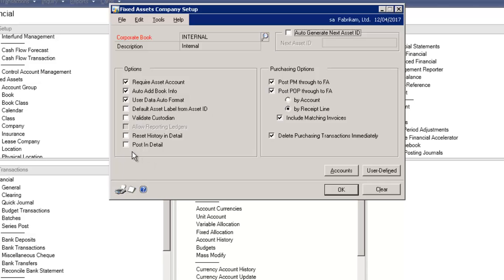Microsoft Dynamics GP 2013 - Reset History in Detail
- An overview of a new feature in Microsoft Dynamics GP 2013 - Resetting History in Detail in the Fixed Asset Company setup window.